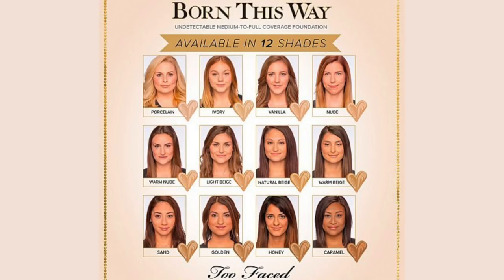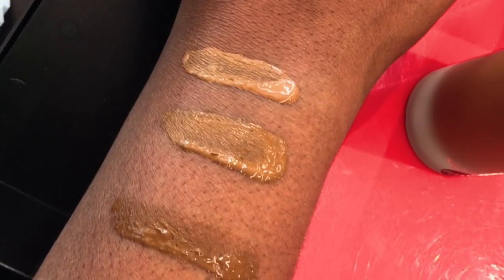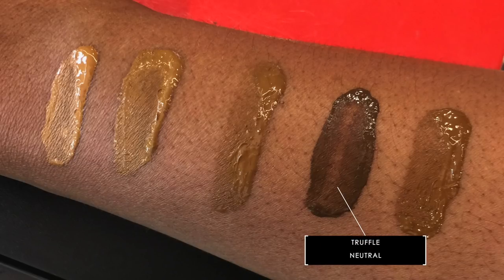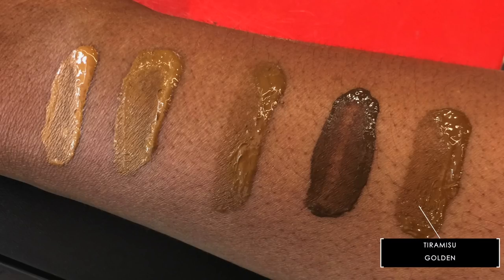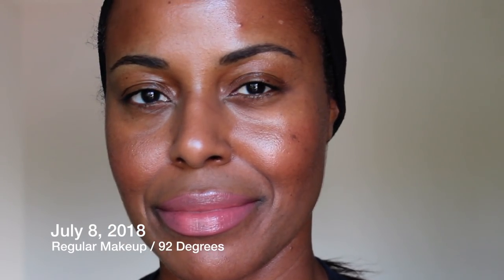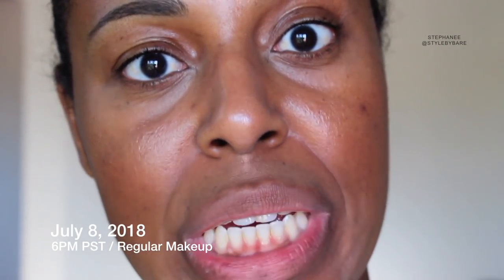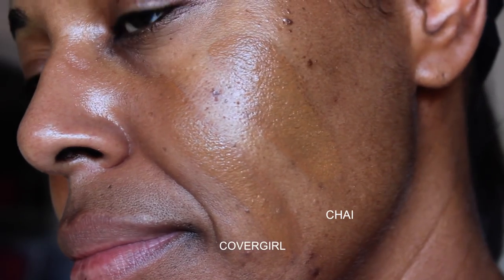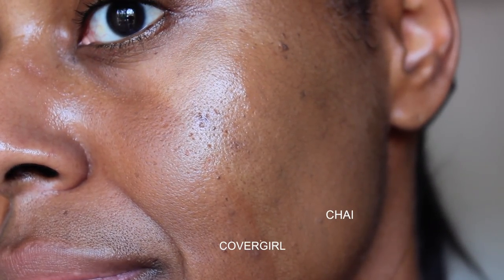NEW SHADES SWATCHED! Too Faced Born This Way Foundation x Jackie Aina Collaboration Review I ByBare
This video is about Too Faced Born This Way Undetectable Medium-To-Full Coverage Foundation. Too Faced Born This Way teamed up with Youtuber Jackie Aina to create (9) nine new shades to the deeper shade range of the Too Faced Born This Way Foundation. Additional shades were added as well. The complete new shades for 2018 for Too Faced Born This Way Foundation are Cloud, Seashell, Praline, Brûlée, Butter Pecan, Chai, Spiced Rum, Tiramisu, Sable, Truffle, and Ganache.

In this video, I will swatch the deeper shades that were available from my local Sephora on the launch date, demo and discuss my shade in the Too Faced Born This Way Foundation, and provide a verbal review.

I enjoy hanging out in the comments so don't be shy!!

▪️Products Mentioned:
✔ Too Faced Born This Way Foundation / Chai

✔ CoverGirl TruBlend Matte Made Foundation / D50

Product(s) sent to me by a brand's PR / Octoly team include:
None

✔ SHOP BYBARE: **
▪️Amazon

▪️SOCIAL BARE:
✔ S N A P C H A T
bybare

StyleByBare
15642 Sand Canyon Avenue

✔ MAKEUP WORN

FACE:
Benefit Porefessional
Maybelline Master Camo Color Correcting Pen / Red
Drunk Elephant D-Bronzi Anti-Pollution Sunshine Serum
Too Faced Born This Way Naturally Radiant Concealer / Deep
Bobbi Brown Sheer Finish Pressed Powder / Golden Orange
Inglot HD Sculpting Powder / 512
CoverGirl Queen Natural Hue Bronzer / Ebony Bronze
Yves Saint Laurent Blush Variation / #4 Cinnamon
Becca Backlight Primer Filter *highlighter
Hourglass Ambient Lighting Palette / Radiant Light

EYES:
Anastasia Beverly Hills Contour Powders / Copper Brown, Espresso, Carob
Fenty Beauty By Rihanna Killawatt Duo / Ginger Binge - Moscow Mule
M.A.C Kohl Eyeliner / Teddy
Ardell False Lashes / #102
DUO Brush on Adhesive / Dark

BROWS:
L’Oréal Elnett Hairspray

LIPS:
Burt’s Bees Moisturizing Lip Balm / Pumpkin Spice
Pür On Point Lip Liner / Power Trip
L’Oréal Color Rich Collection Exclusive Nude / Liya’s Nude
Stila Silk Shimmer Luxe Gloss / Kitten

FINISHERS:
Skindinavia The Makeup Finishing Spray / Bridal

▪️Image(s)/ Video(s):
Too Faced Born This Way Foundation Shades / Amazon
Too Faced Born This Way Foundation x Jackie Aina / Allure
Too Faced Born This Way Foundation Swatches / My Own